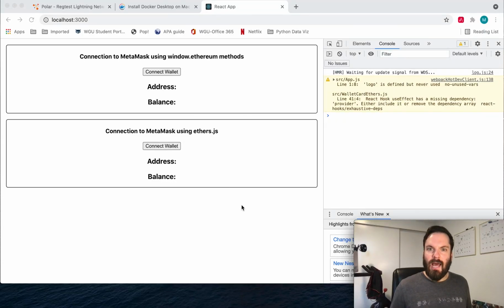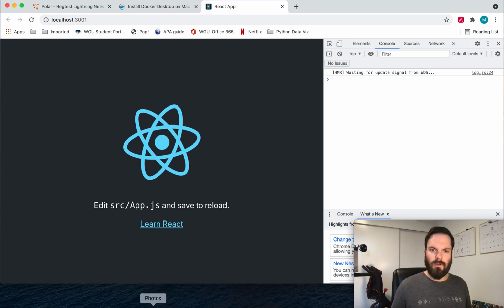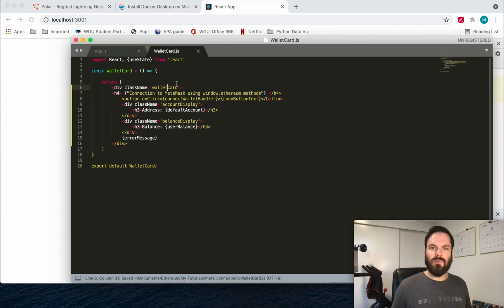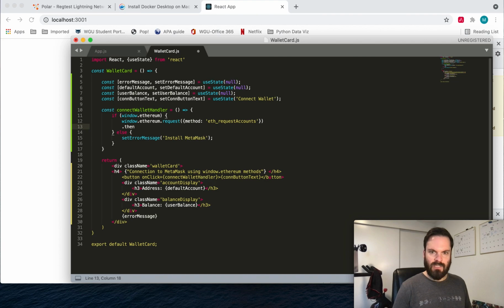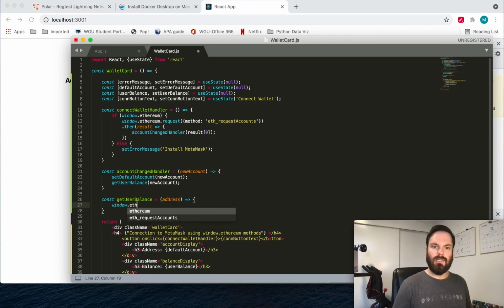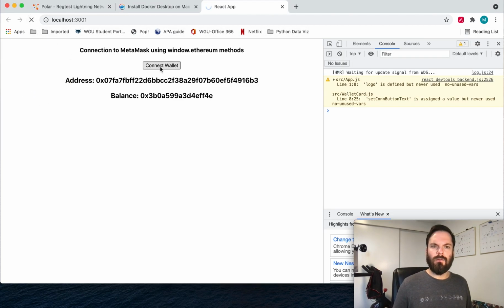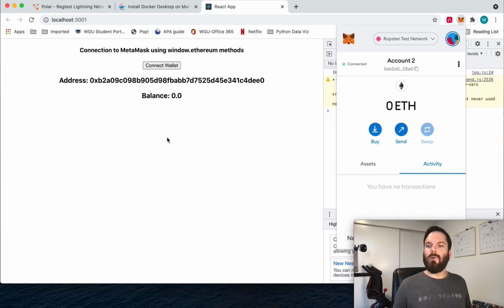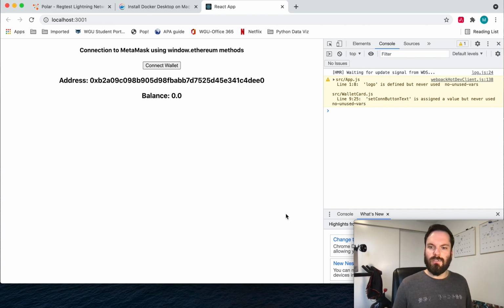Ethereum Dapp: Connect React app to MetaMask Tutorial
Step by step how to connect a react app to MetaMask browser wallet. Tools utilized: React, MetaMask, and Ethers.js